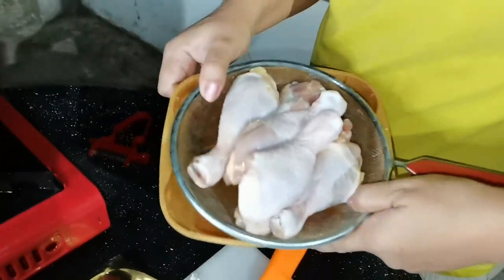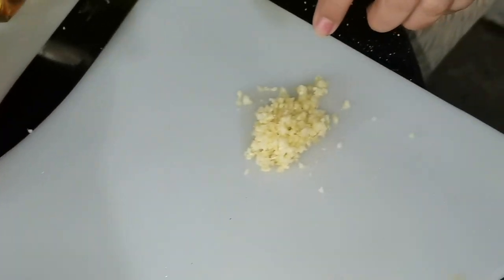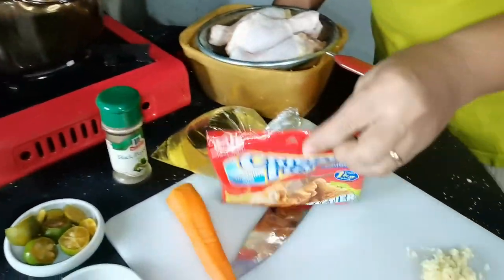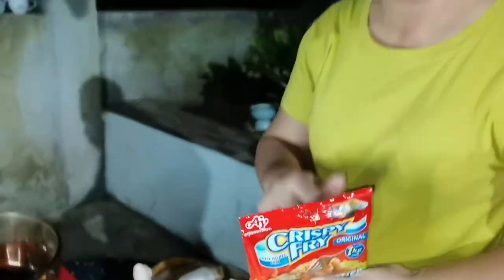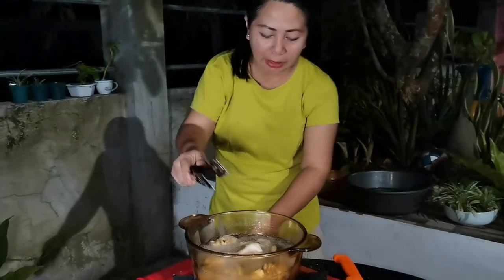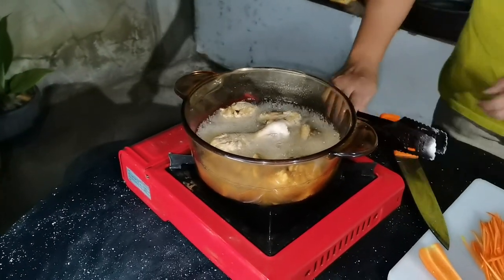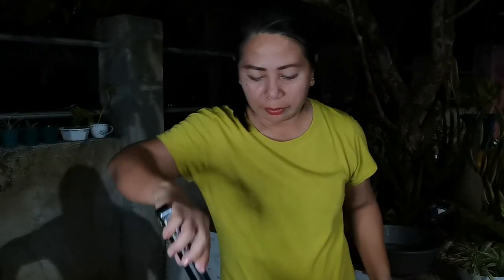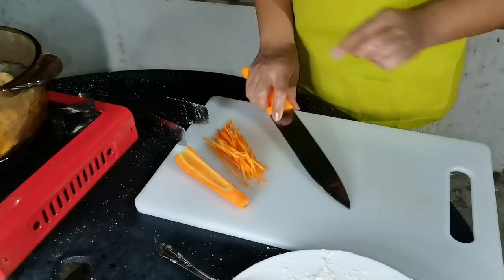THE BEST CRISPY FRIED CHICKEN| Irene's Version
Ingredients:
6 pcs drumstick
1 pack crispy fry
1 bot. oil
1 tsp ground pepper
1 tsp salt
1 pc Ginisa mix
1 tsp garlic powder/ minced garlic (any available)
3 pcs calamansi
3 tbsp flour

Here's How.

1. Wash the meat and rub it with salt and pepper. Drain excess water.
2. Marinate with calamansi. Leave it for 3-5 Minutes. If u are not in a hurry its better to let it marinate for few minutes.
3. Prepare the batter mixture. Then roll over the drumstick into the batter.
4. Let it dry for few minutes and fry. Serve hot.

It is the official channel of Irene A. Piquero, a public school teacher and a Youtube content creator.  If you wanted to learn more videos related to cooking, planting ornamental plants and fruit trees, garden ideas, kinds of ornamental plants and the like.
This channel will also post videos about educational vlog, travel vlog, family bonding vlog, lifestyle cooking, gardening, decoration ideas, table skirting during special ocassions and mukbang.
This channel will love to showcase the native style of cooking, plating, garnishing, fruits and vegetables carving.
Irene Phiqz TV, a Pinay Youtube content creator in Mindanao, Phillipines.